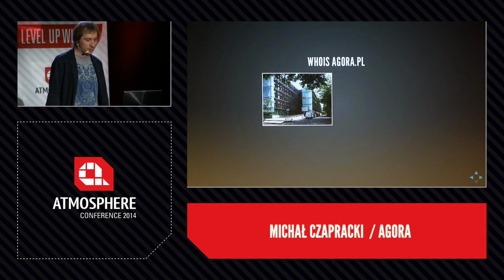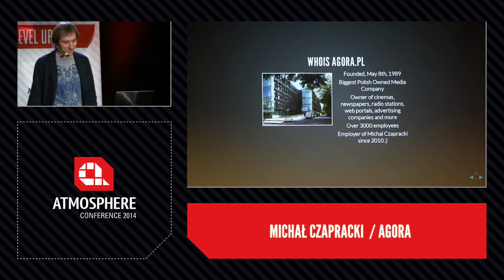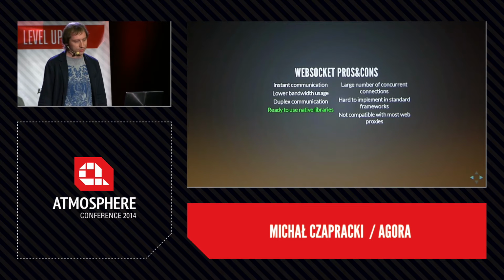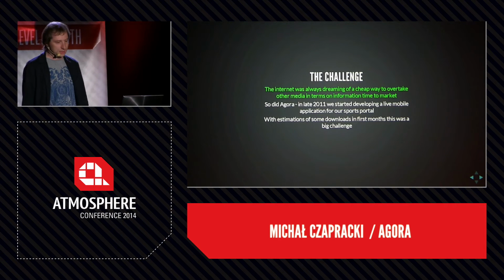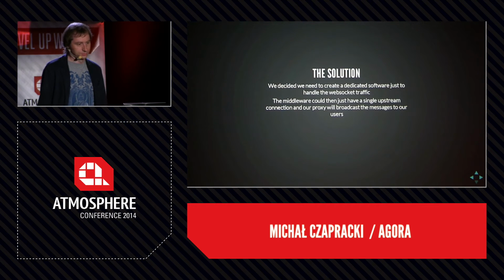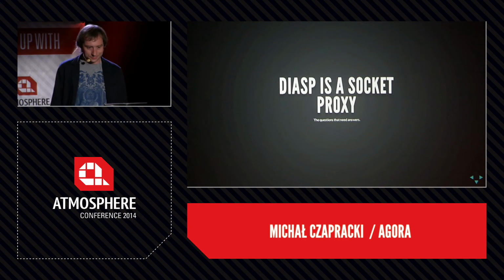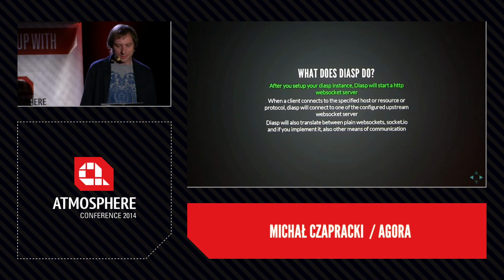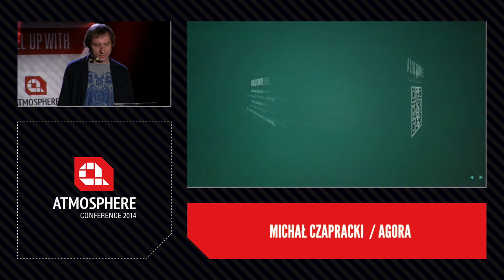Atmosphere 2014: Scalability and Websockets: Creating a Websocket CDN with DIASP. - Michał Czarpacki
Websockets are HTML5's answer to pushing information from server to client over HTTP.  Although current browsers support this new feature it's extremely hard to build a websocket server able to handle great amount of concurrent connections using traditional frameworks in PHP or JEE.

Agora is open sourcing it's unidirectional websocket proxy software called DIASP (Diasp Is A Socket Proxy).  Field tested in two most downloaded Agora's mobile applications DIASP is able to handle thousands of simultaneous websocket connections while using very limited server resources.

During the session Michał Czapracki, Head of Video Systems Development at Agora, will show you how you can create your own websocket proxy infrastructure with nothing more than just a linux based server.